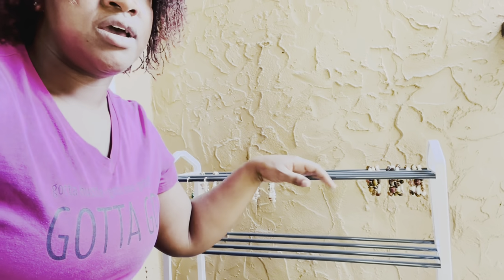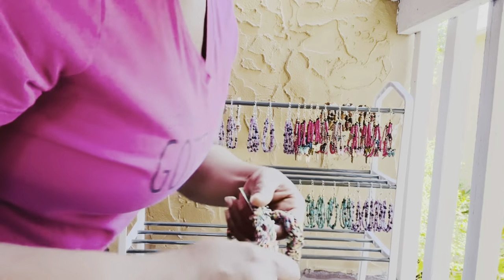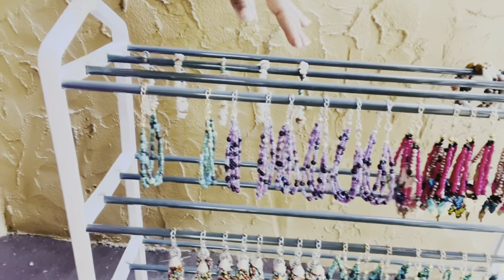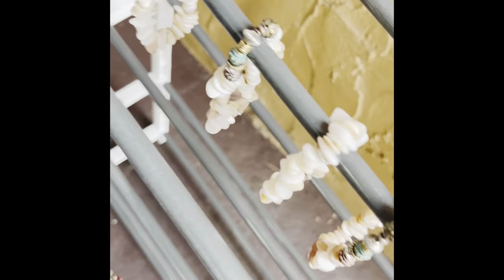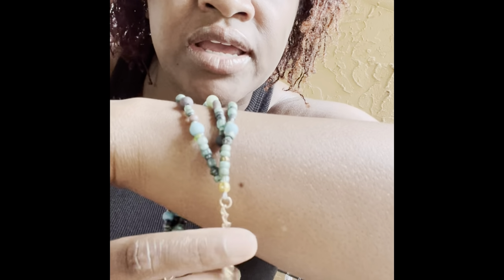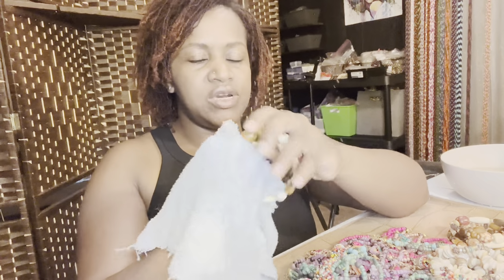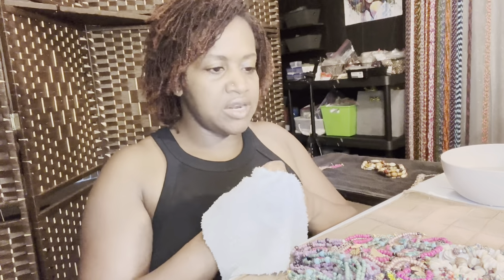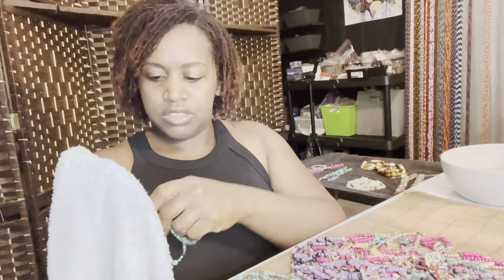Spraying my jewelry with crystal clear glaze spray.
to receive your own uniquely handcrafted jewelry 🥰🥰🥰

🌹🌹🌹If you would like to donate to buy me a cup of coffee to keep me going, help me purchase materials for my creations or just show appreciation:

🌹Follow me on Tick Tock: Valora Rauchel where I randomly go live making my creations